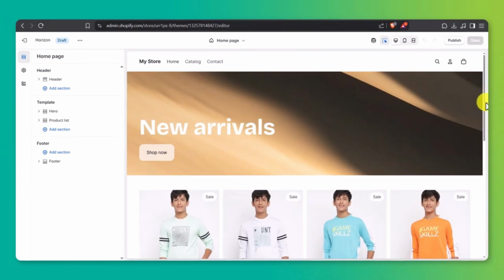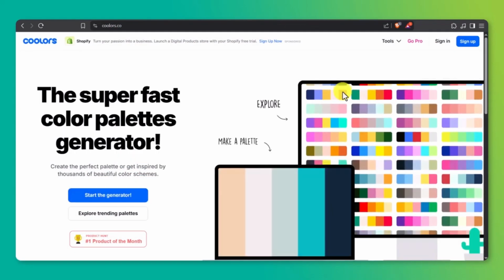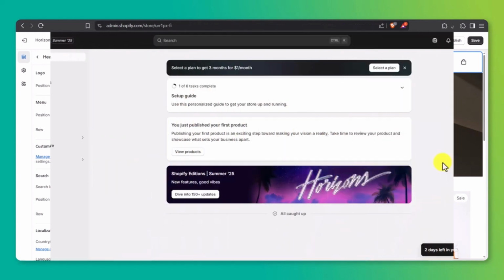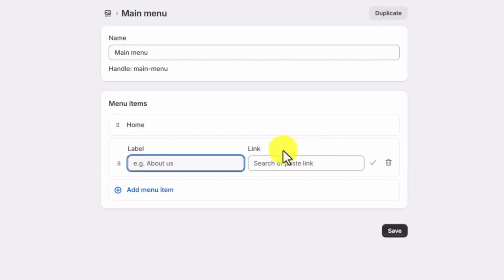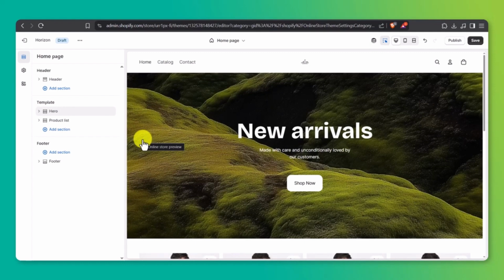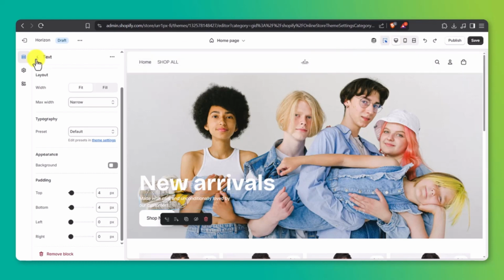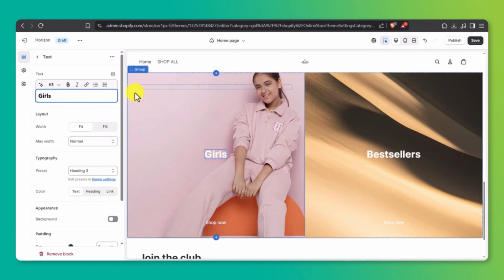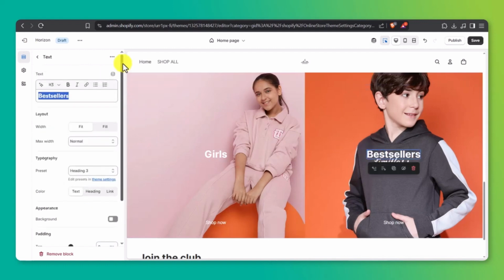How to Customize Your Shopify Horizon Theme — Add Logo, Branding & Header Menu (Working 2025)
☑ Watched the video
☐ Liked?